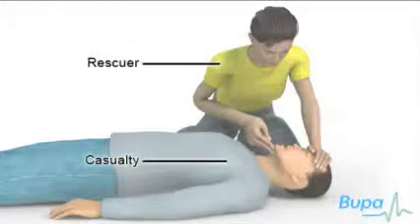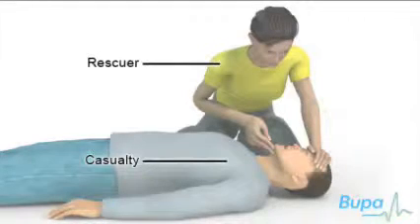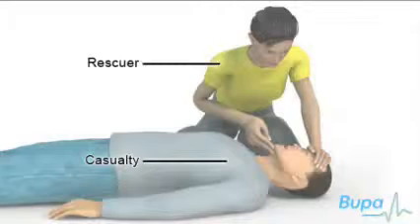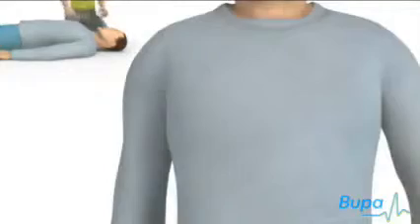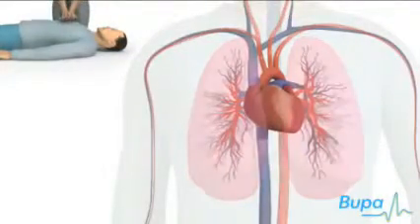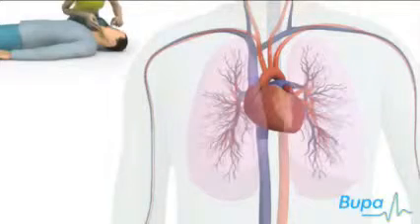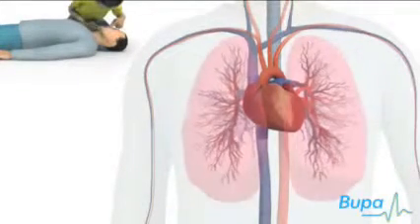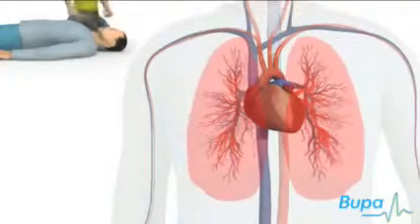How cardiopulmonary resuscitation (CPR) is carried out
Cardiopulmonary resuscitation (CPR) can double or even triple a person's chance of survival